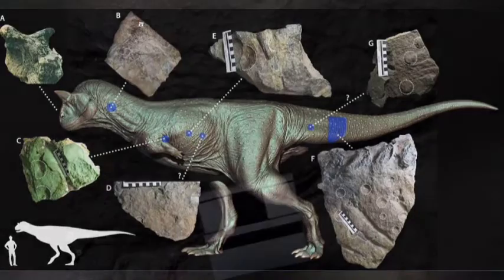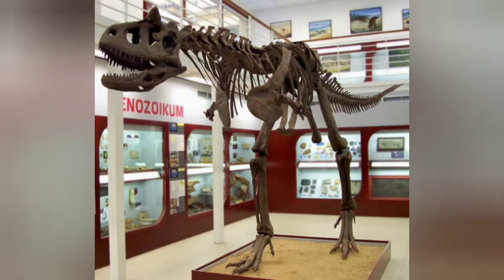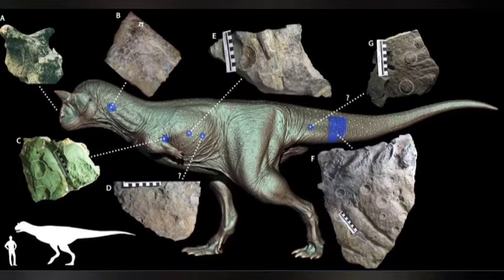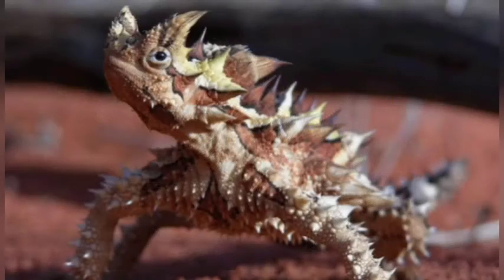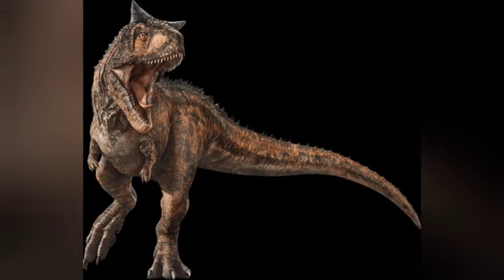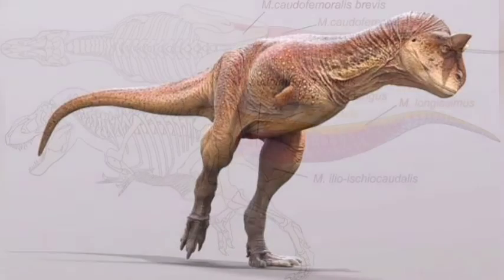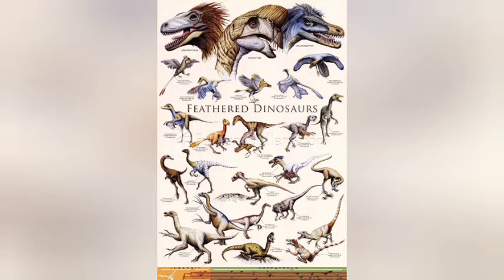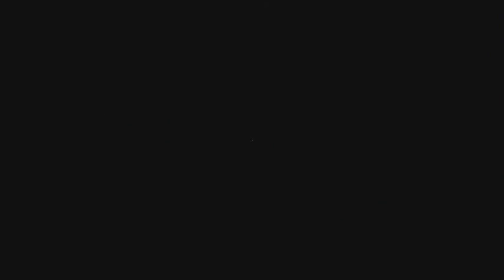First fossilized skin of a carnivorous dino - Carnataurus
Carnotaurus was a strange dinosaur, with strange horns and tiny forelimbs that made T rex's look ineffective.
However, it was discovered with a piece of preserved skin that could throw light on numerous other predatory dinosaurs.
 It's taken an unusually long time for this skin to receive the thorough examination it deserves, but it's finally happened.
A spectacular skeleton was unearthed in Patagonia's Chubut Province in 1984.
 Carnotaurus sastrei was given to the new therapod species, which represents a genus with several specific characteristics.
The most astonishing aspect of the specimen, however, was without a doubt the best-preserved therapod skin ever discovered.
Surprisingly, research on this skin has been limited.
 In Cretaceous Research, Dr. Christophe Hendrickx of Unidad Ejecutora Lillo, and Dr. Phil Bell of the University of New England, have corrected this.
They discovered that the skin of this dinosaur was more diverse than previously thought, consisting of large and randomly distributed conical studs, surrounded by a network of small elongated, diamond-shaped or subcircular scales, by looking at the skin from the shoulders, belly, and tail regions.
The feature scales are randomly distributed and do not form discrete rows or show progressive fluctuations in size along portions of the body, according to earlier interpretations.
Although there is a resemblance to Australia's thorny devil, Bell believes the evolutionary benefits are not the same.
Carnotaurus, at 8 metres long, and arguably the largest carnivore in its area, didn't need scales to protect itself from predators, but wars between its own kind were a different story.
 It's thought that the unusual horn was utilised in mating contests.
However, rather from being solely defensive, the authors believe the skin  May have served a significant role in thermoregulation, considering how difficult organisms this large find shedding extra heat.
Carnotaurus was a quick runner, according to previous study, thanks to tendons that connected its caudofemoralis muscle, which flexed the tail, to its legs.
This would have increased its accelerating power, at the expense of its turning ability.
 Carnotaurus took full advantage of this, developing the world's largest caudo-femoralis muscle.
The discovery of feathered dinosaurs sparked suspicion that, feathers were widespread during the Cretaceous period, but Carnotaurus demonstrates that there were plenty of scaly beasts as well.
No other Carnotaurus fossil has been discovered in 37 years, so it's a good thing this one is so well preserved.